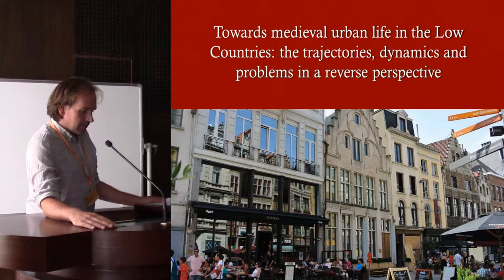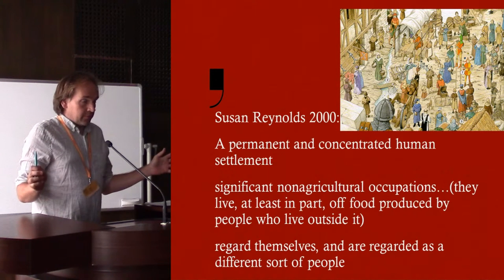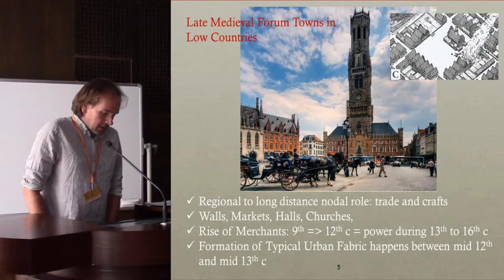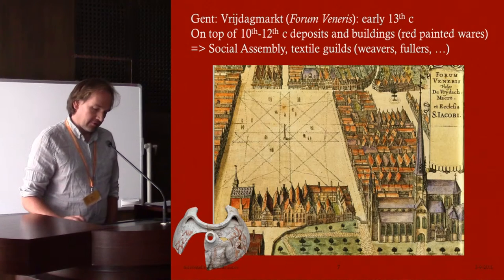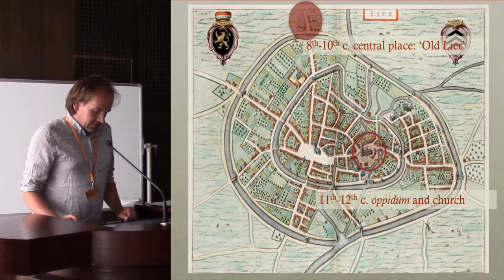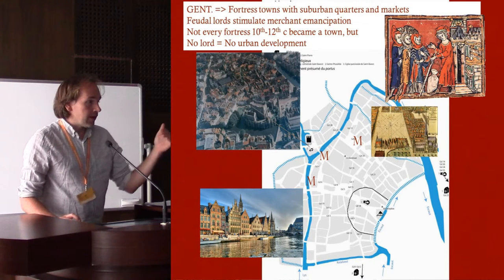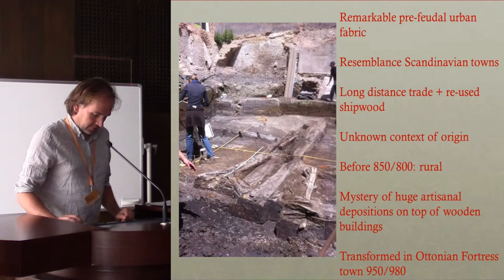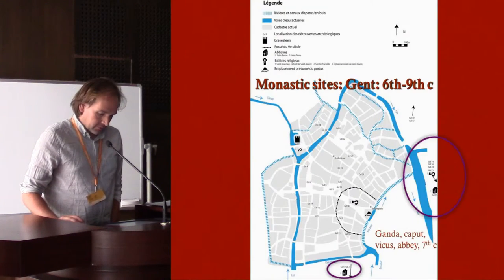Early medieval urban life in the Low Countries before the 10th-11th c.: approaches and problems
The Low Countries were together with Northern Italy the most heavily urbanized regions of the medieval world. The origin and understanding of this phenomenon has been debated in a long and impressive historiographical debate, involving famous scholars like Pirenne, Weber, Verhulst and others.
Today we agree that the take-off of the successful towns can be related to the organisation and stimulus of trade in the context of power in the 10th and 11th centuries. The debate remains however on how to understand the evolution and character of the urban phenomenon before the 10th-11th century. This debate will always tend to suffer from both teleological thinking towards the road of success and the stress on the question of continuity between Roman centres and later towns. The main problem regarding our archaeological understanding of urban life, fabric and functions seems to be that they can have totally different material translations that might be not always be recognisable from the modern perspective. The question is therefor maybe what different forms urban life and functions could have and which methods we need to identify these.

Author - Professor Dries, Tys, Vrije Universiteit Brussel, Brussels, Belgium (Presenting author)